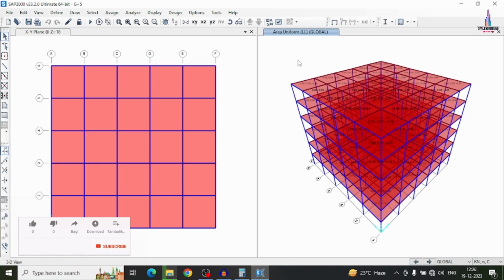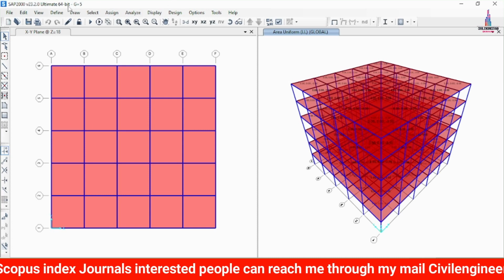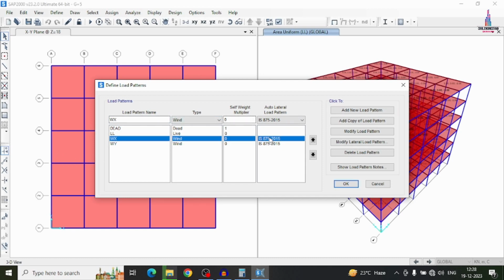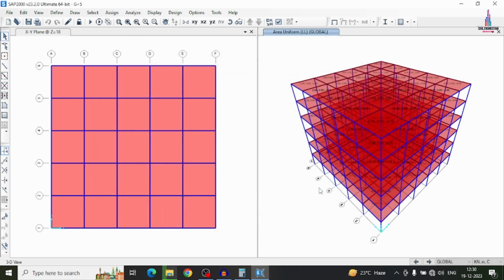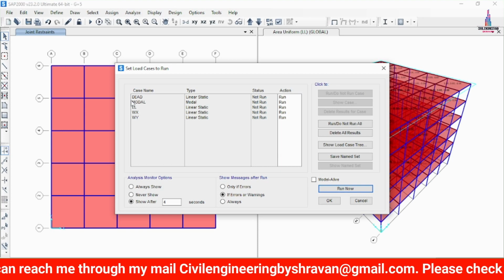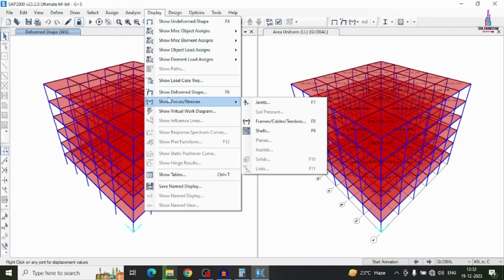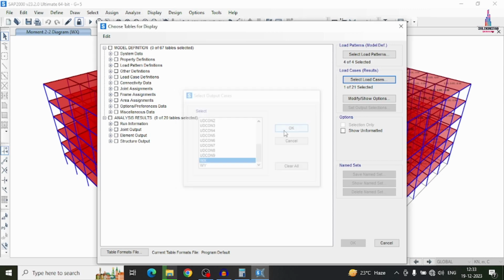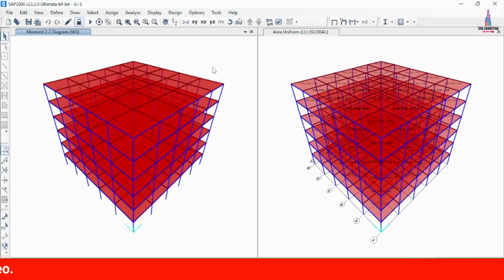Wind load analysis by SAP 2000 Software | IS 875-Part 3 code | shravan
Memberships link

In this Video lecture you are able to learn about Wind load analysis by SAP 2000 Software | IS 875-Part 3 code | wind load analysis | shravan |